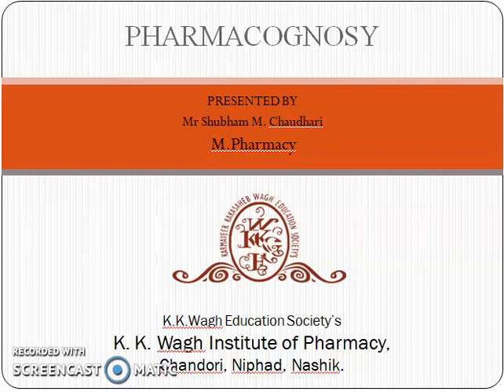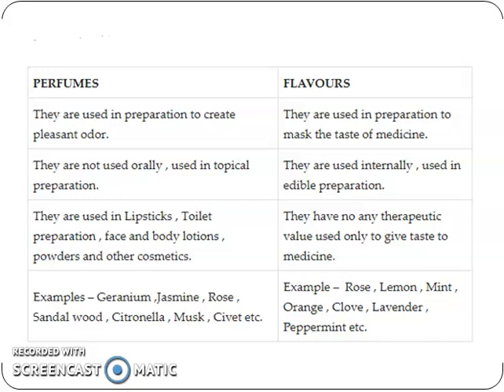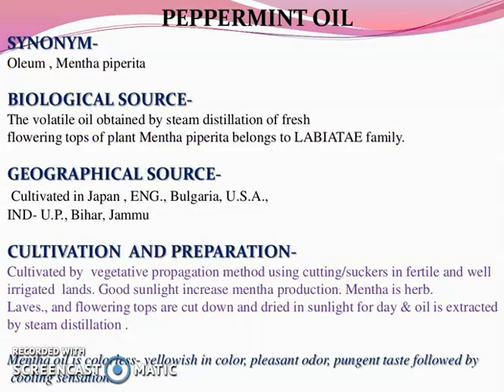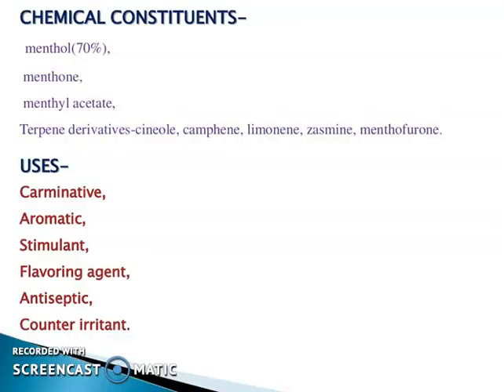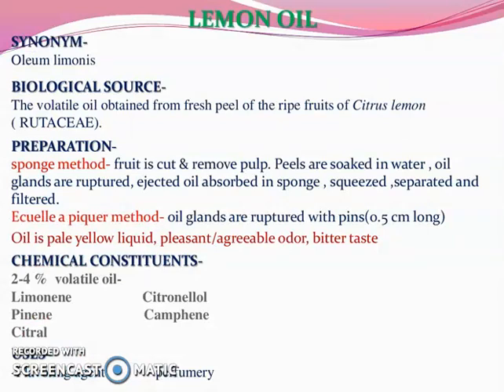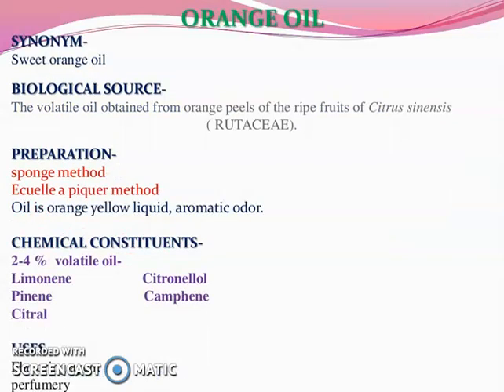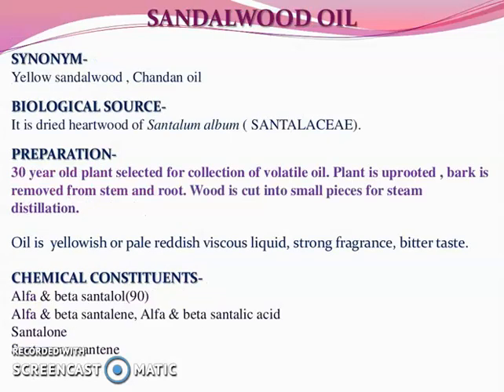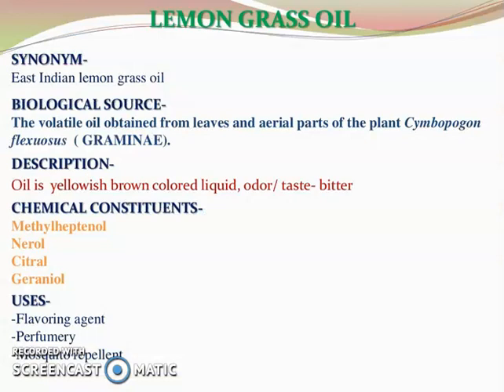perfumes and flavoring agents